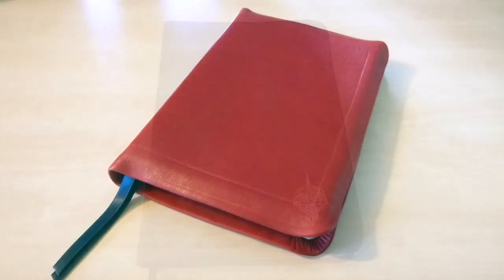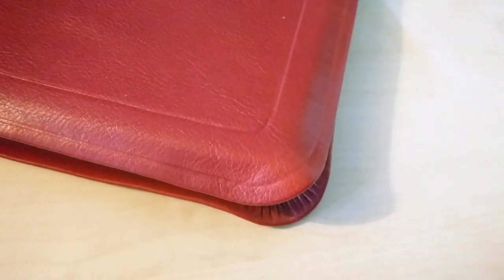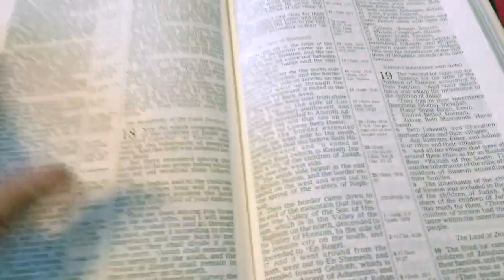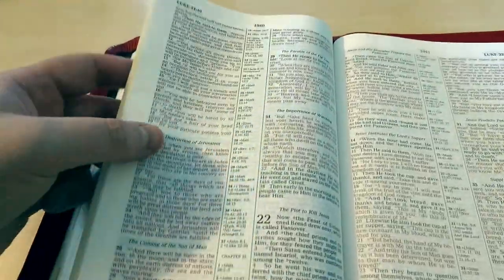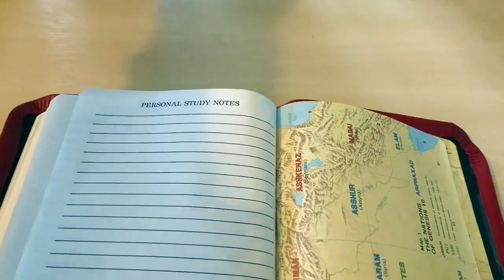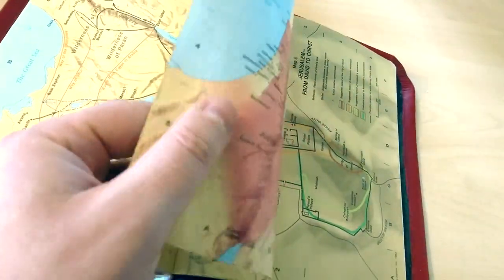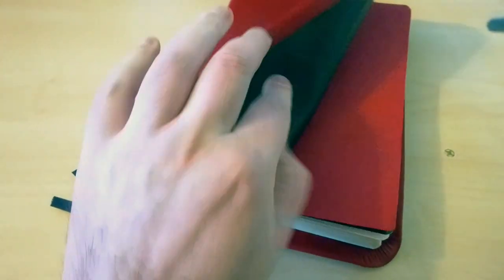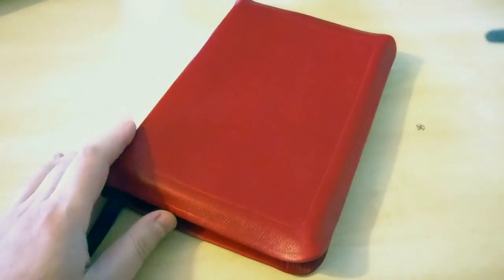New King James Version | THOMAS NELSON | Slimline Rebind Red Goatskin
THOMAS NELSON NKJV Slimline Rebind Red Goatskin